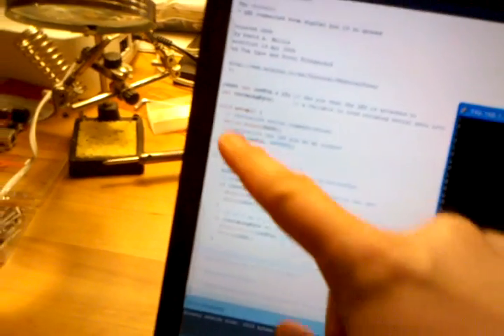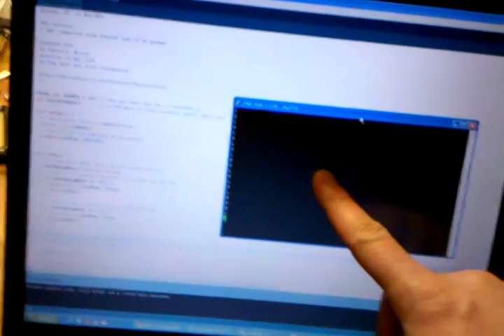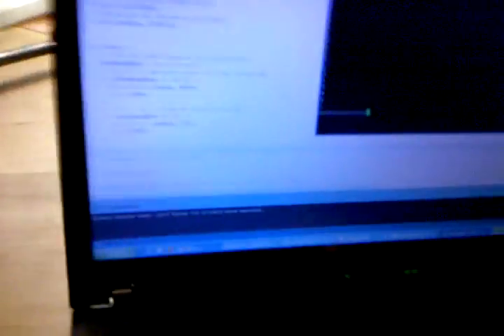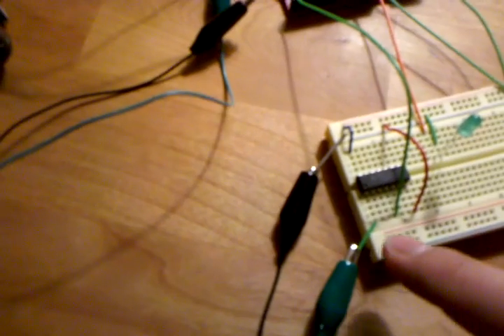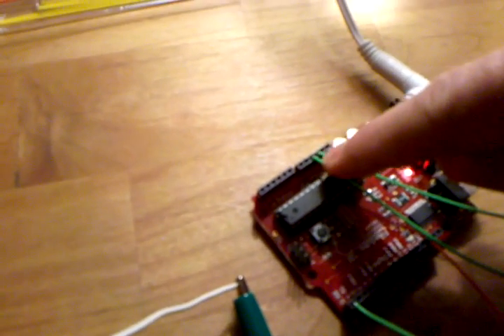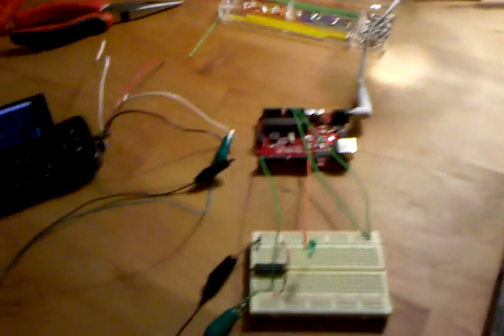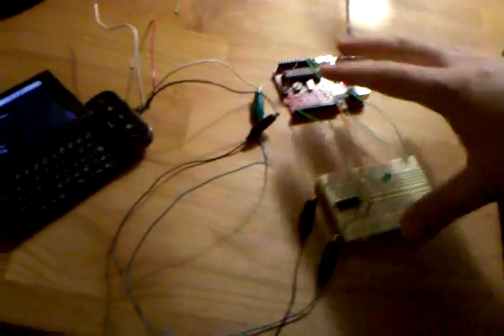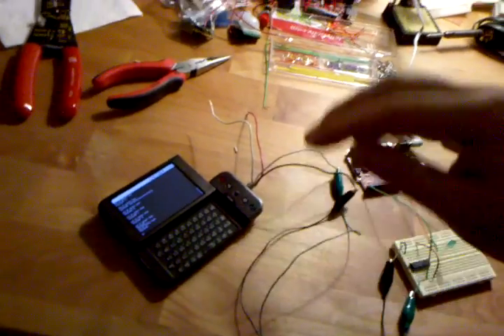Finally have my Arduino connected to a G1